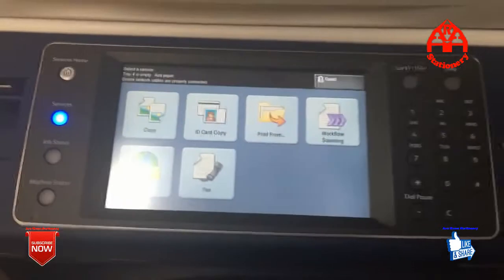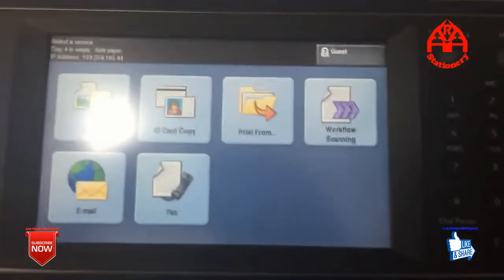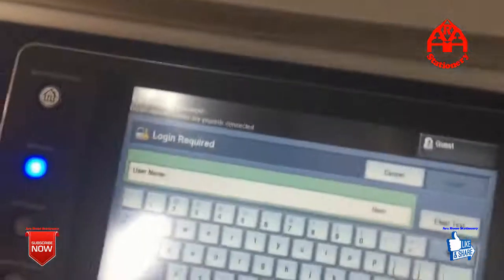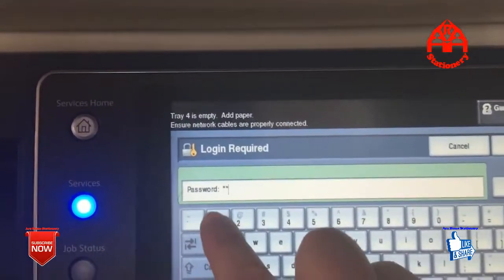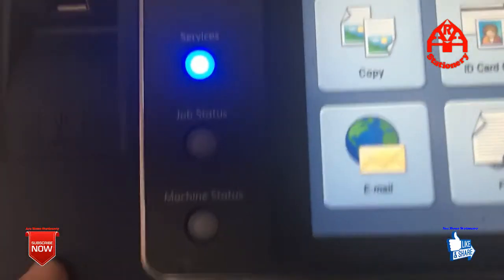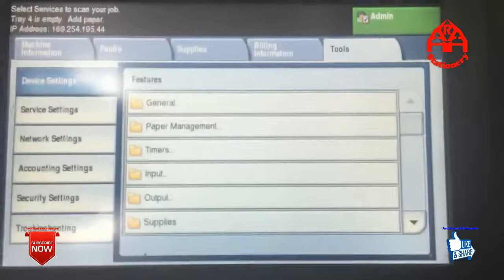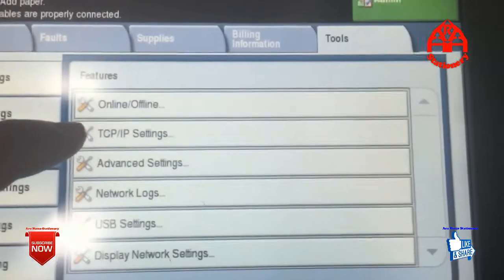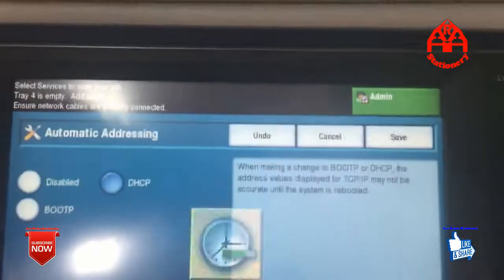Access Network Settings Xerox Workcentre 7556 7545 7535 7525 install TCP IP printer via dhcp mode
terima kasih sudah nonton
Tonton juga video selanjutnya " Access Network Settings Xerox Workcentre 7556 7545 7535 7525 install TCP IP printer via dhcp mode 1 "